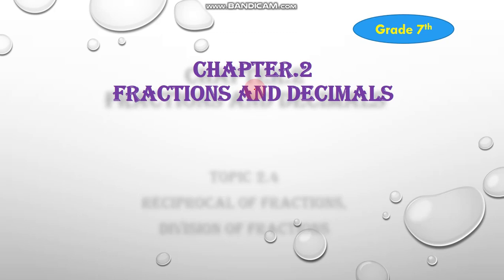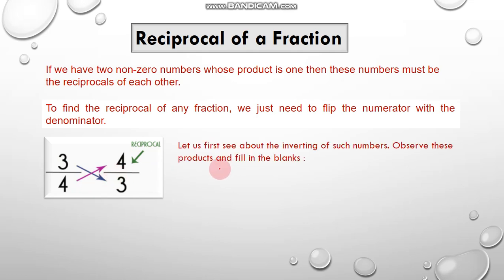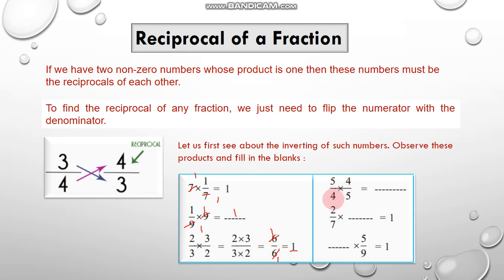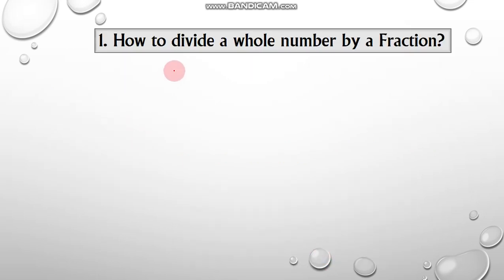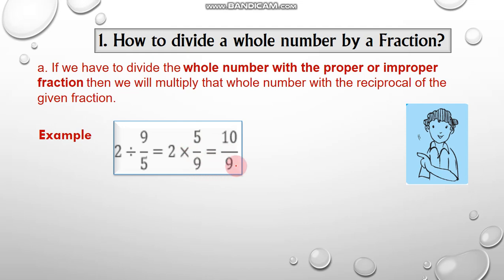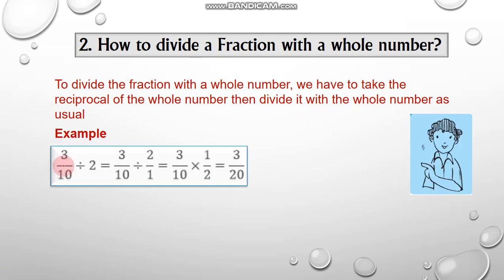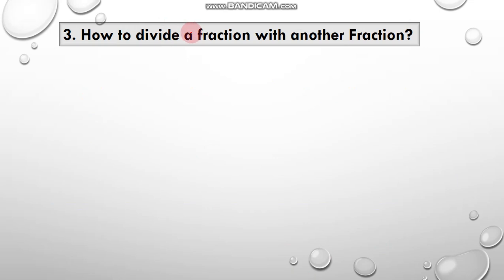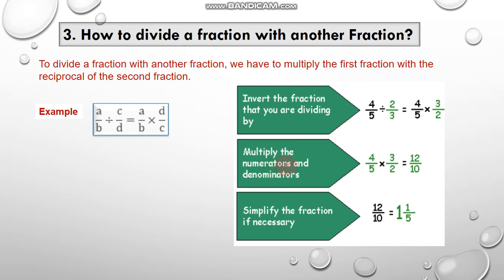Class 7th || Ch.2 Fractions and Decimals || Topic- Division of fractions and reciprocal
This video explains the reciprocal of fractions and Different cases of multiplication of fractions